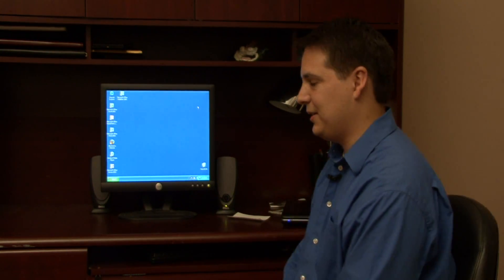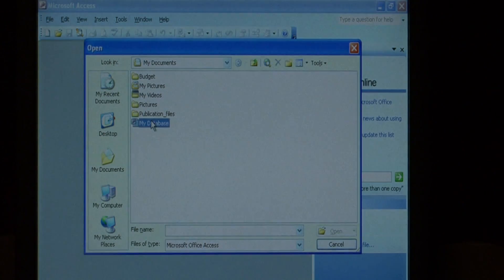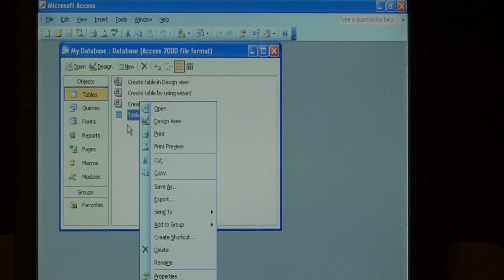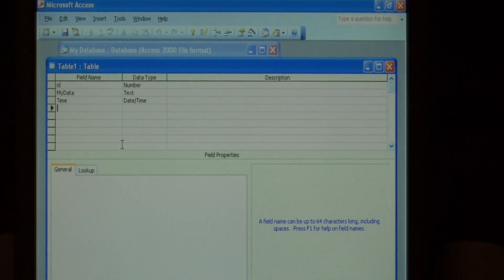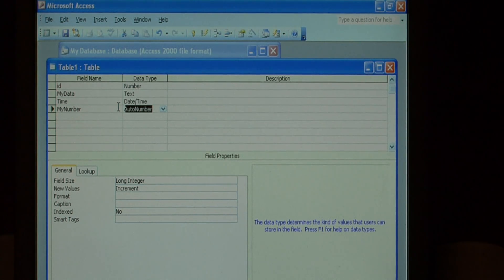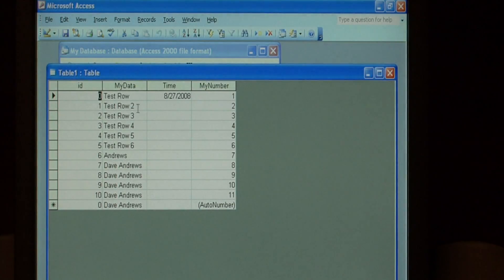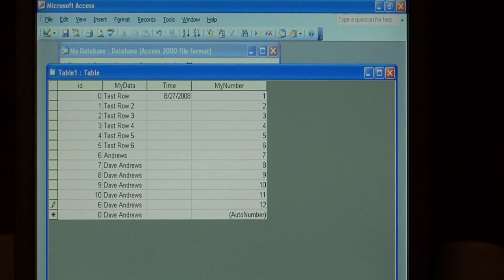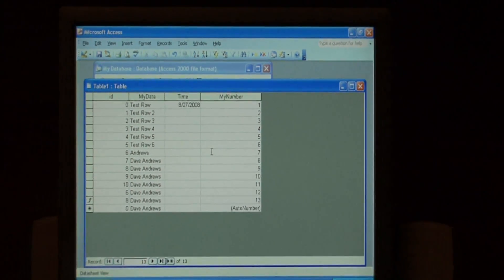Computer Training : How to Create a Microsoft Access Field That Automatically Generates Numbers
The auto number field type in Microsoft Access works like a counter and generates numbers that increment by one. Create a Microsoft Access field that automatically generates numbers with tips from a software developer in this free video on computer training.